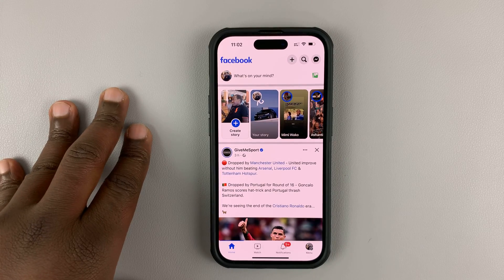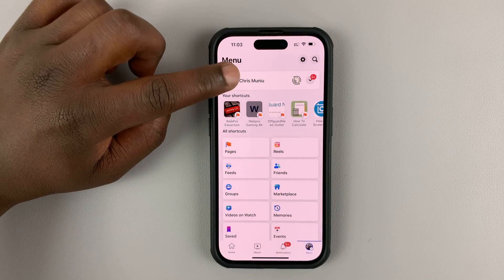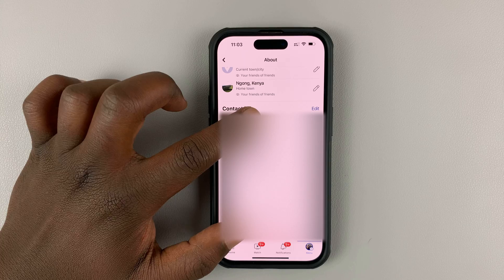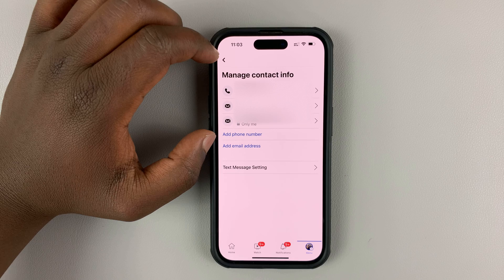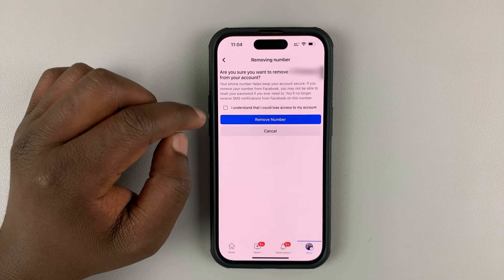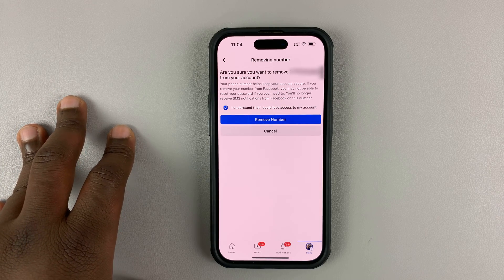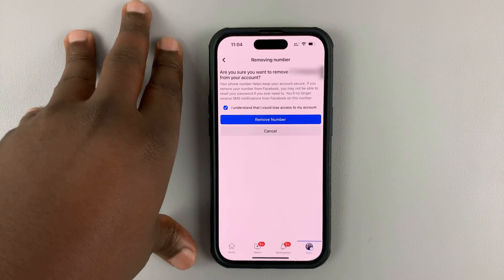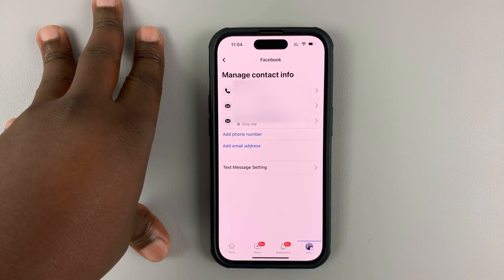How To Remove Phone Number From Facebook (Android & iOS)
Learn how to remove your phone number from Facebook
However, it is risky to show off your number to people who you don't know on Facebook.

You can simply remove it to avoid people calling you or receiving spam messages from other users. The steps illustrated work on both Android and iOS.

How To Remove Phone Number From Facebook
Launch Facebook app
Tap on the profile icon
Tap on your Facebook username
Tap on Edit profile
Scroll down and tap on Edit About info
Tap on Remove, the select Remove number

Cell Phone Tripod Adapter